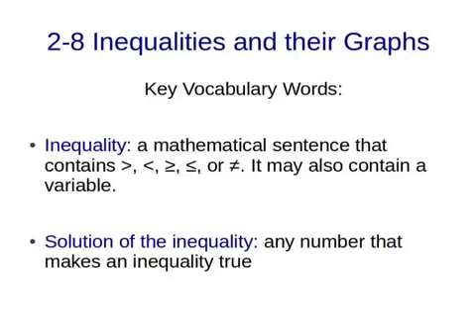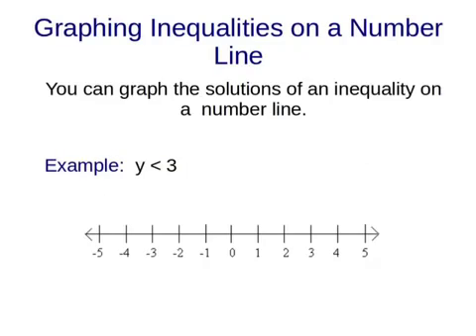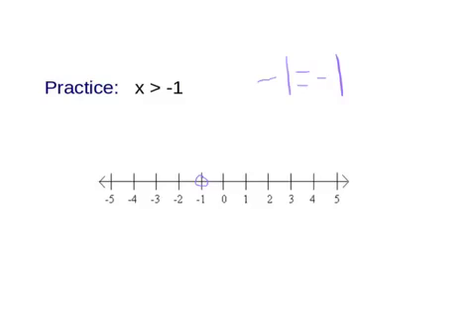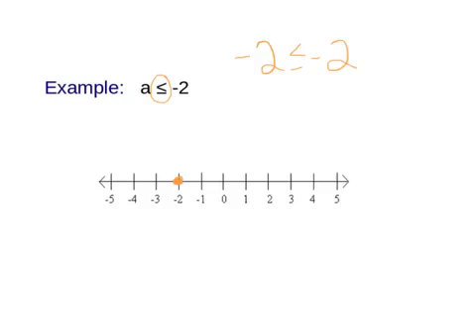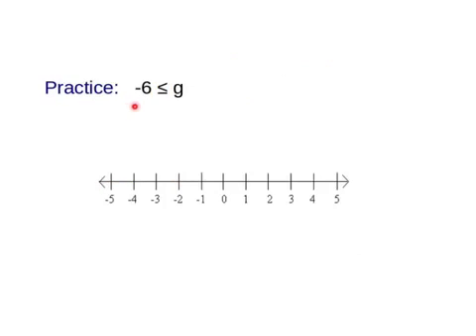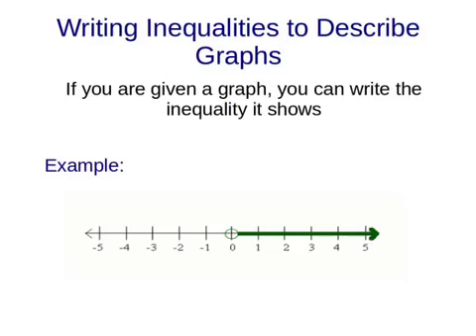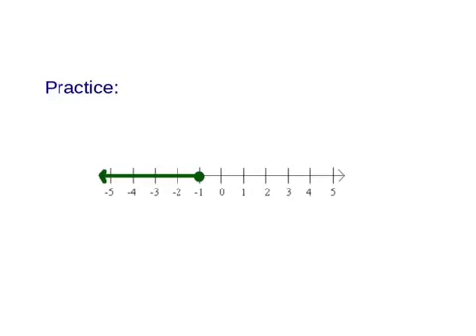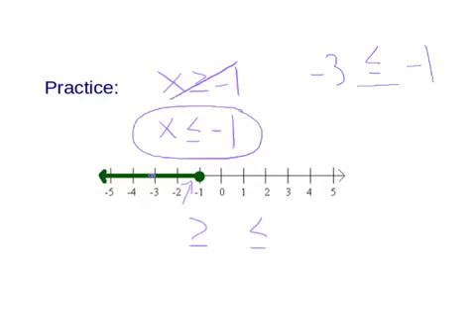2-8 Solving Inequalities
In this lesson, students learn how to graph inequalities. Hope you enjoy